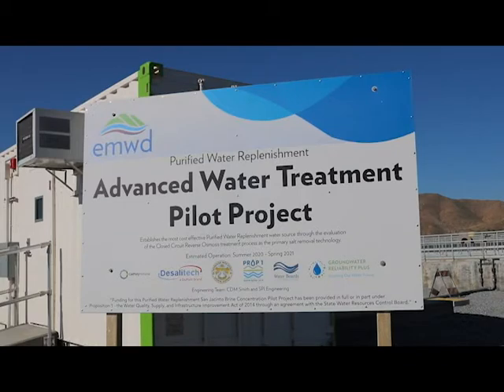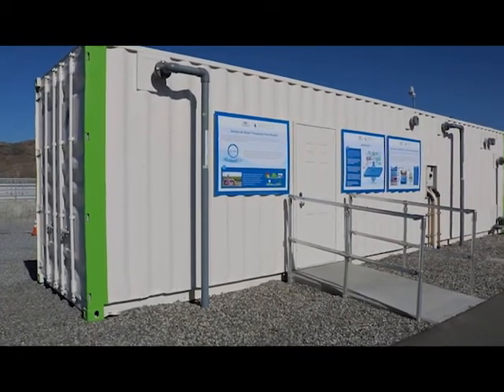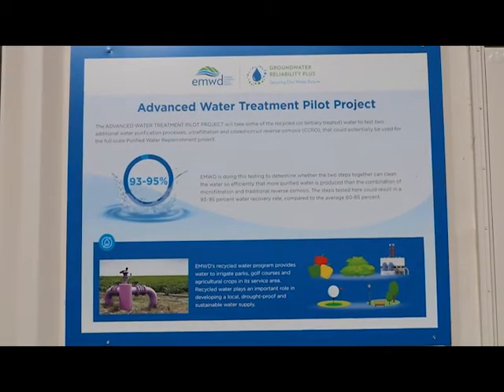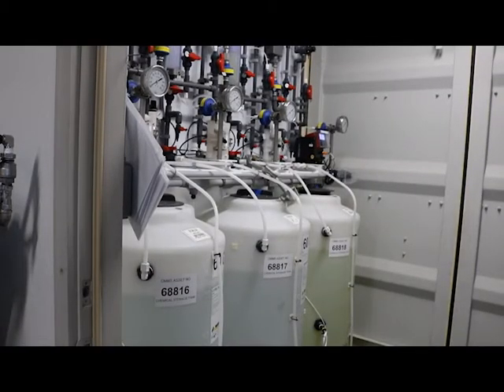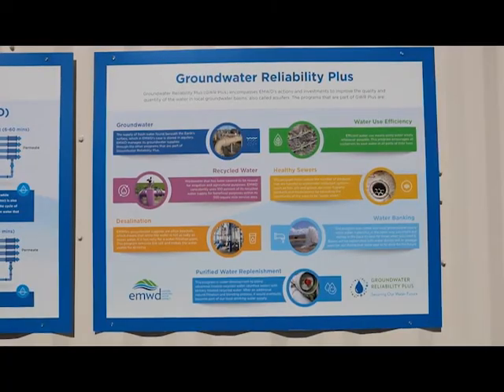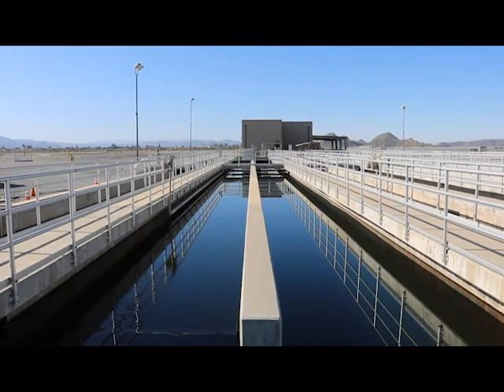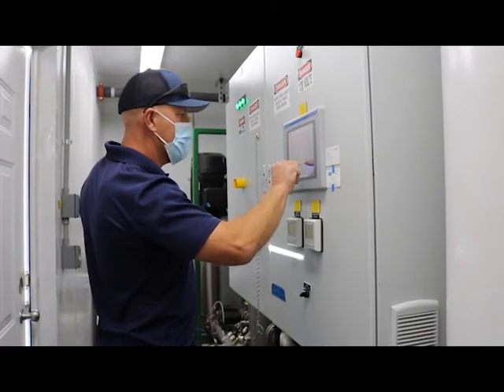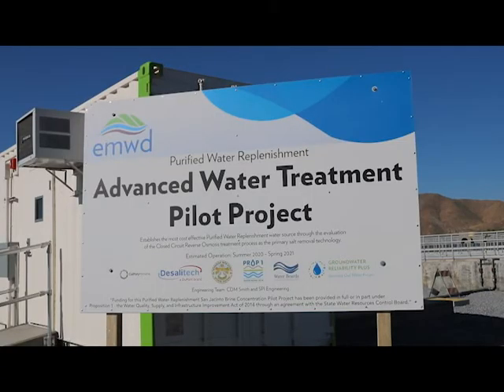Closed Circuit Reverse Osmosis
A look at EMWD's closed circuit reverse osmosis (CCRO) process.